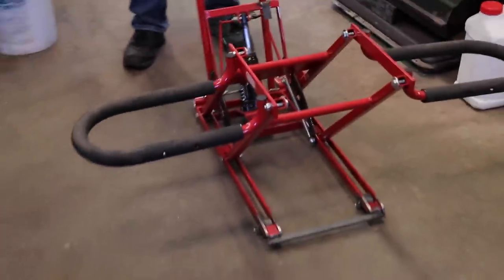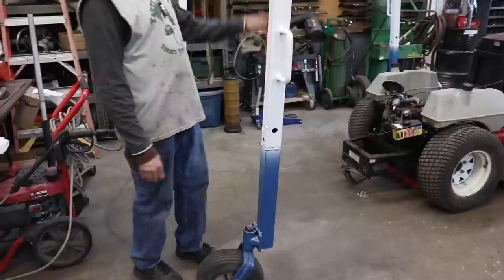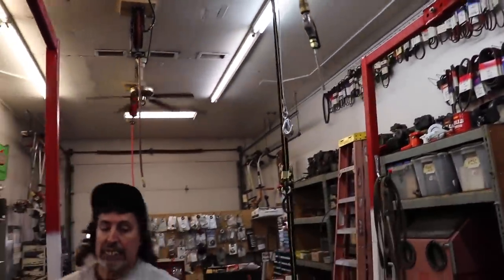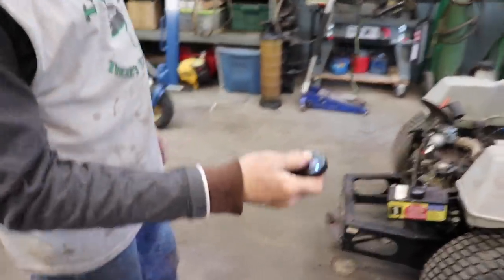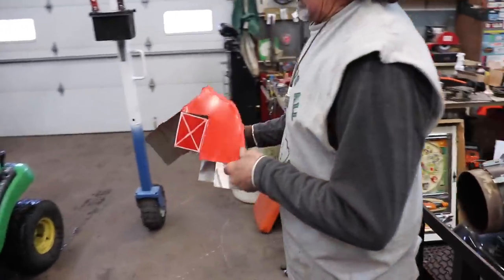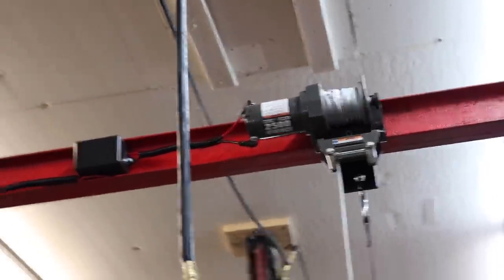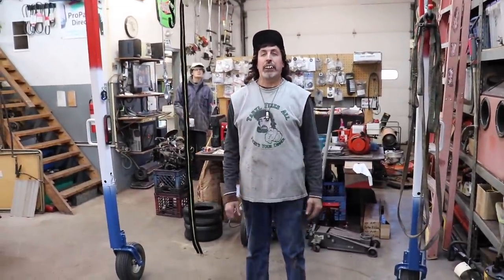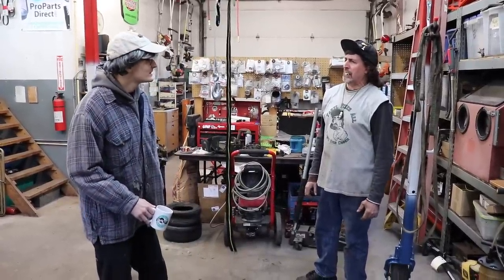AMAZING $100 Mower Lift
Taryl finally found time to make his custom mower lift from pieces he received and has had laying around the shop. With his ingenuity and a few small purchases, for around $100, he was able to make this here mower lift. Works pretty good too. Perfect for those pesky shop pests that come around, like Slippers. Check the whole hilarious thing out here, and as always, There's Your Dinner!!

And Follow him on Instagram! @tarylfixesall